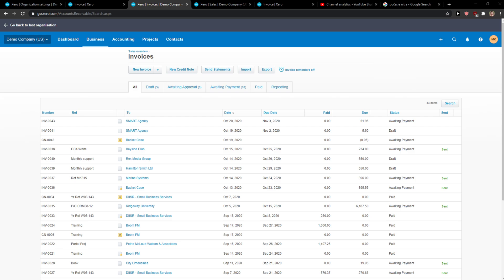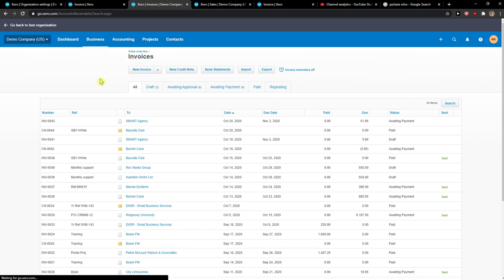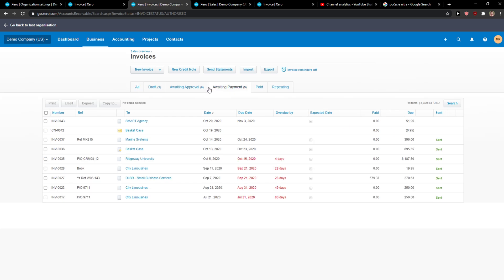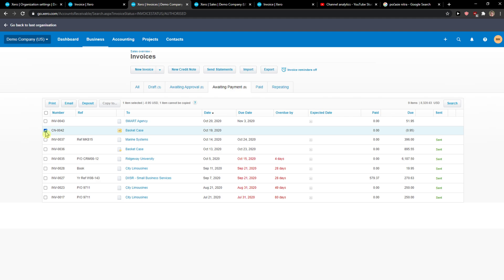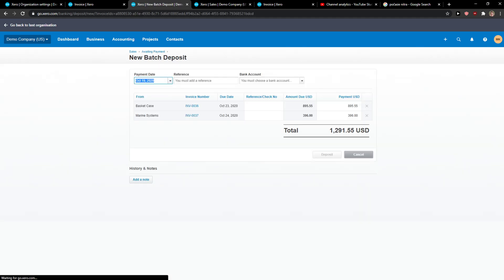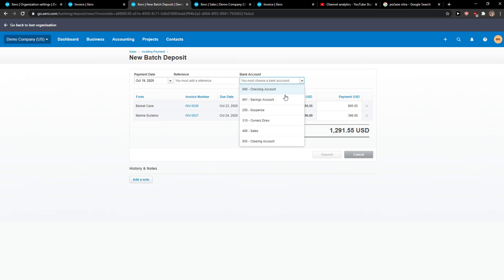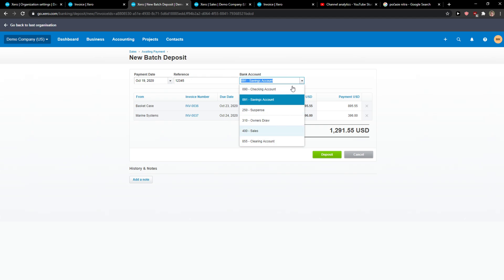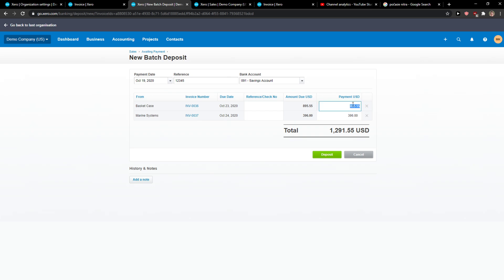How To Batch Deposit In Xero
In this video I will show you How To Batch Deposit In Xero

GET AMAZING FREE Tools For Your Youtube Channel To Get More Views:
Tubebuddy (For GROWTH on Youtube):